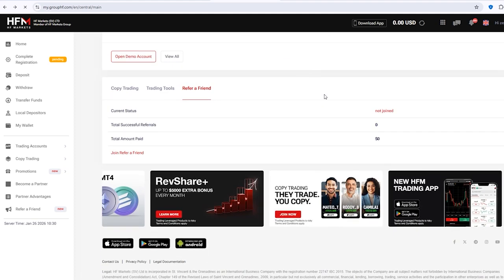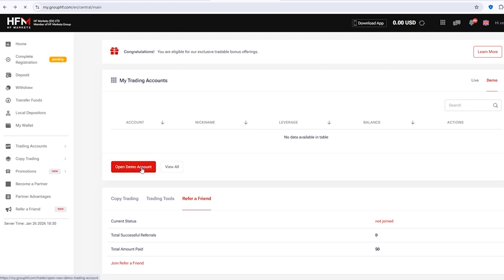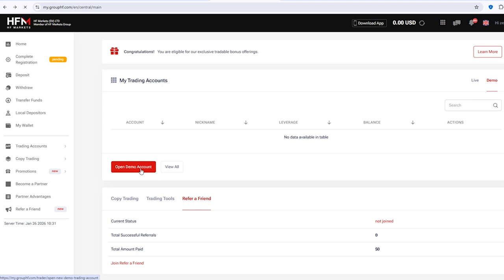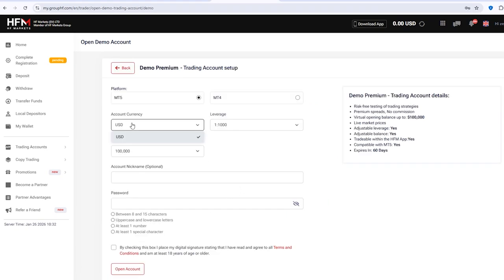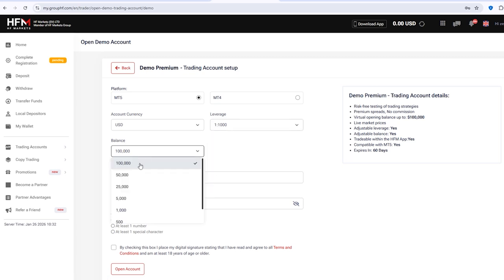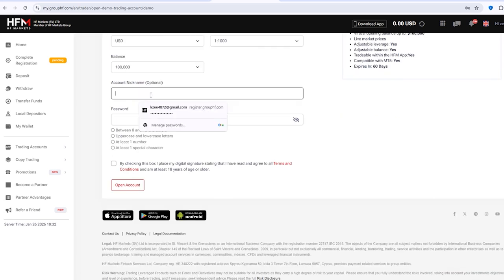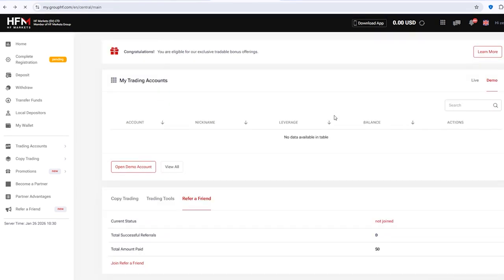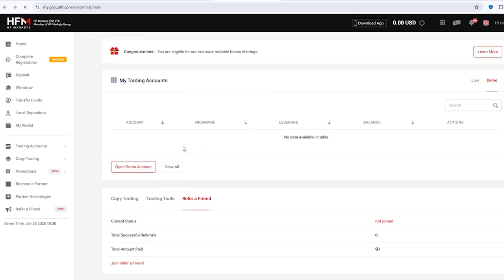How to Change Currency in HFM (2026) | Step-by-Step Guide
Hey friends and welcome back! In today’s video, I’ll show you how to change currency in HFM (HF Markets) step by step. We’ll cover whether currency can be changed on an existing account, how to open a new account with a different base currency, and important things to know about conversions, fees, and common mistakes.

This guide is perfect for traders who want to manage their HFM accounts properly and choose the right base currency for trading.